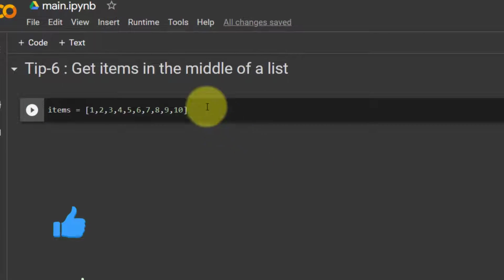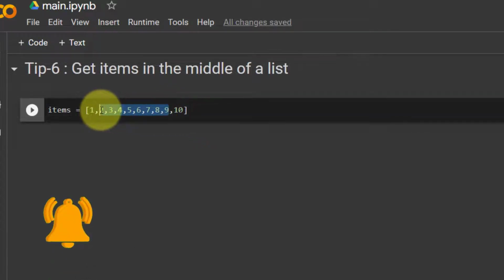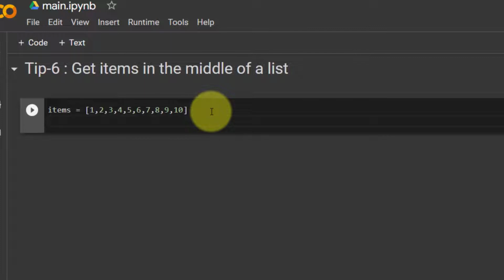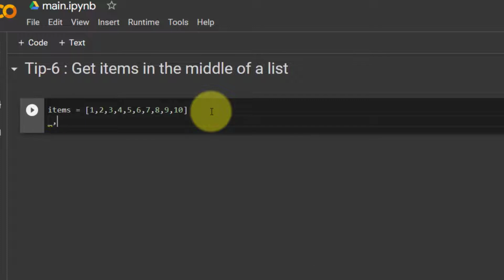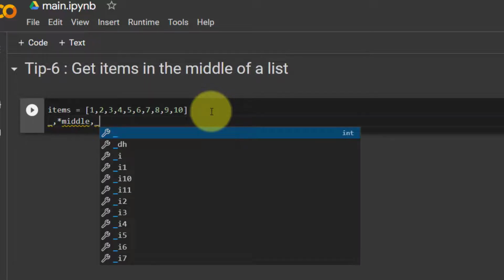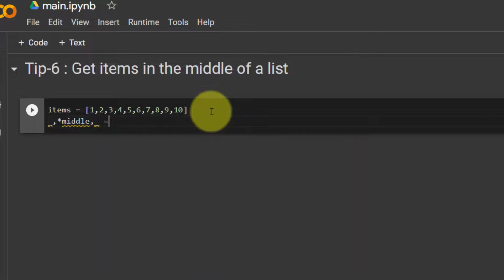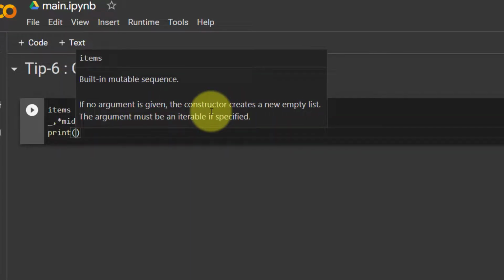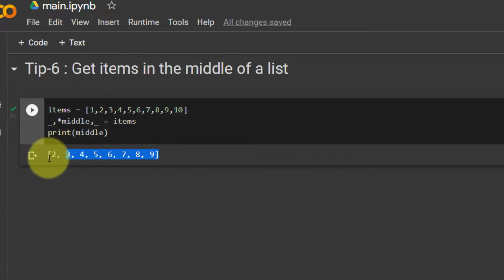Python Tips for beginners : 6. How to extract the middle items in a list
we are introducing 100 python tips for beginners to help you program in python professionally.

Tip 6:  How to simply extract the middle items in a list and exclude the first and the last items, how it can be done in a line of code. Here in this video, we show you how.

 IT Core channel is a startup channel for easy, useful and short explanation of information technologies, programming, graphical design, deep learning specialization, and digital marketing.